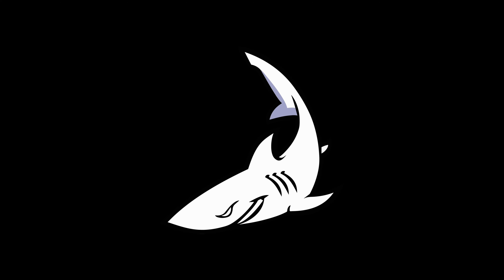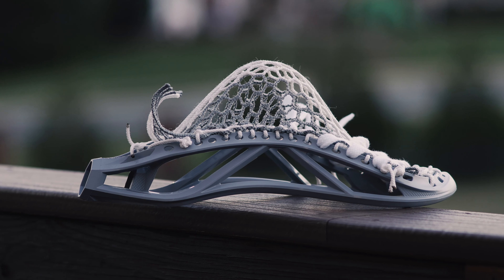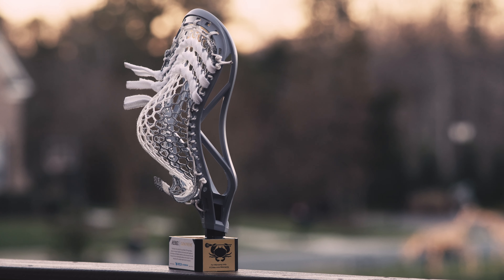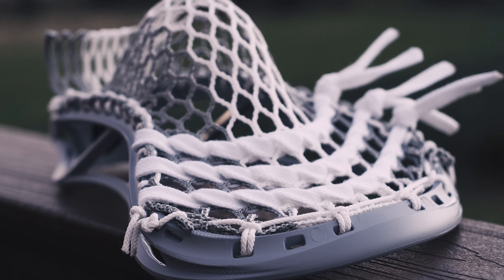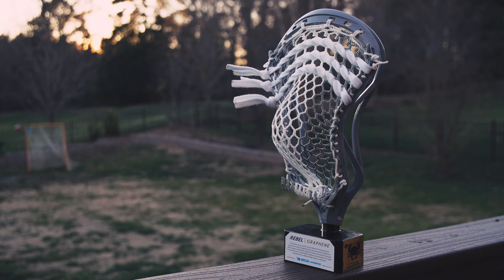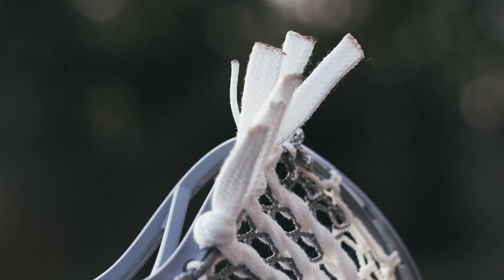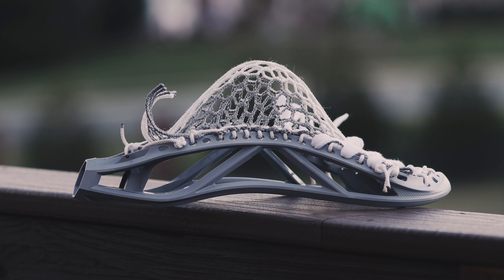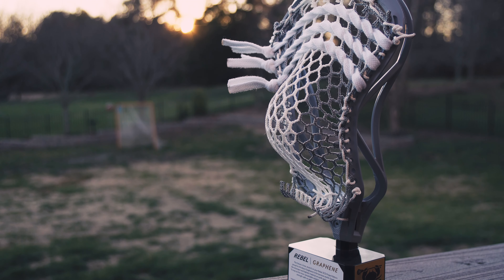ECD Rebel Graphene Lacrosse Head Overview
🎵 - Causmic - Nothing Easy